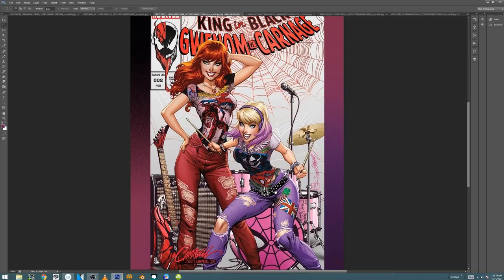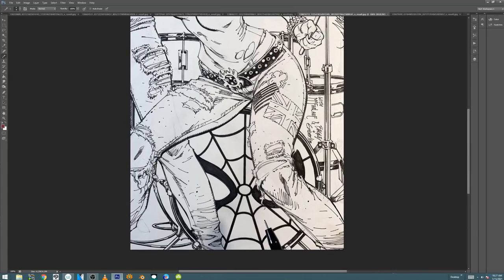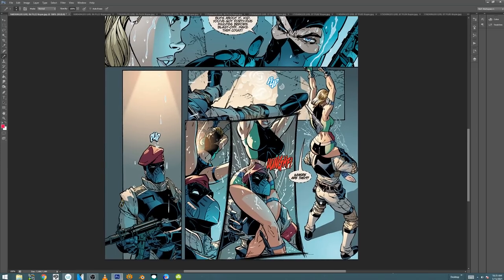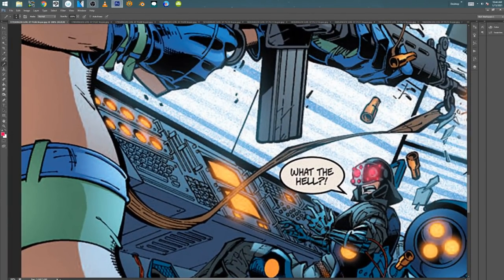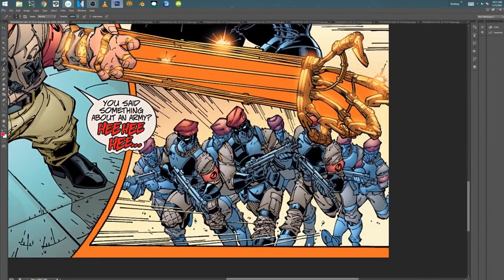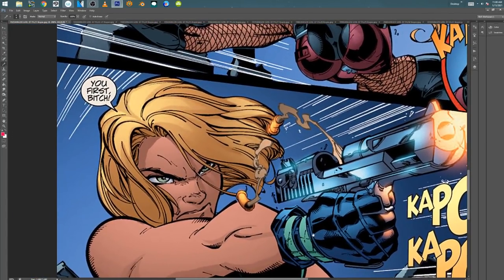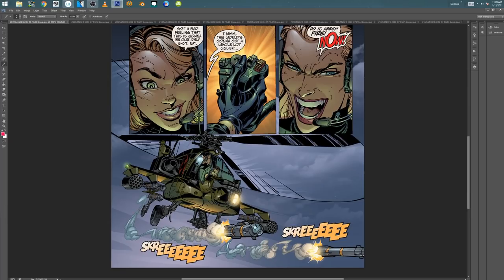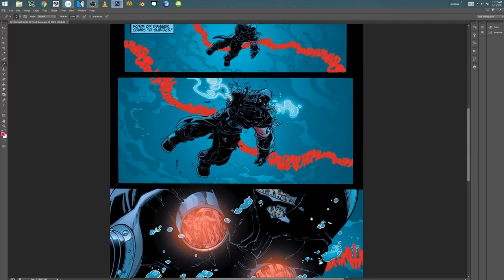Super Fun Sunday J Scott Campbell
PLEASE SUPPORT BLASTERKID EARLY! BLASTERKID! Make sure to sign up for Pre Launch notifications on the Blasterkid Indiegogo Campaign/ We need to make sure Indiegogo knows this is a campaign worthy of their support pushing it in the hot categories!